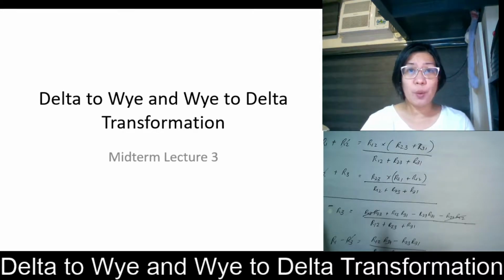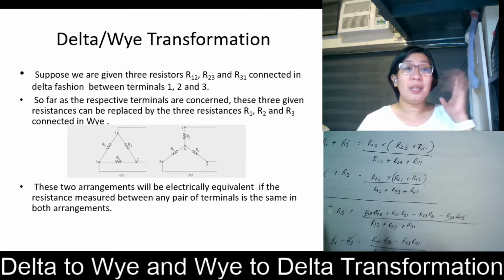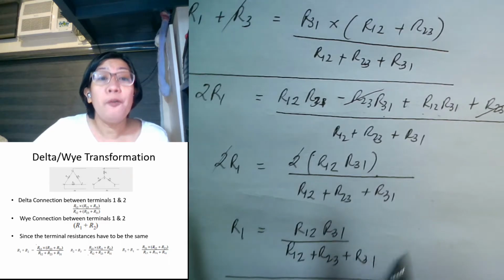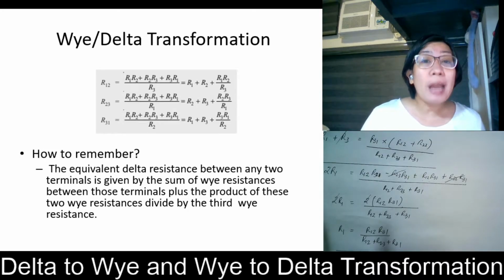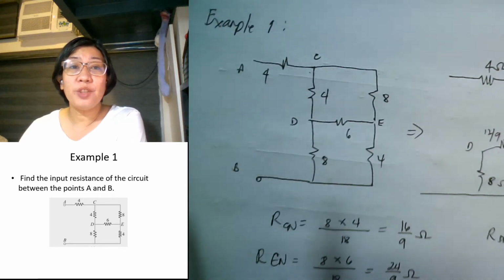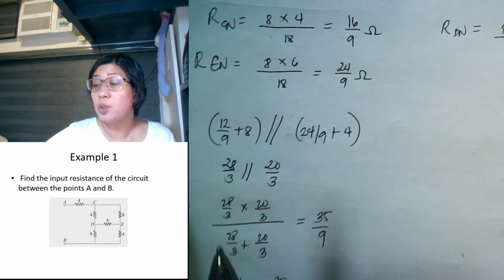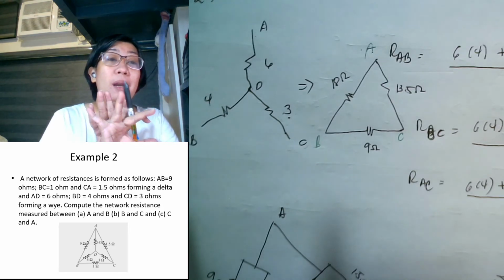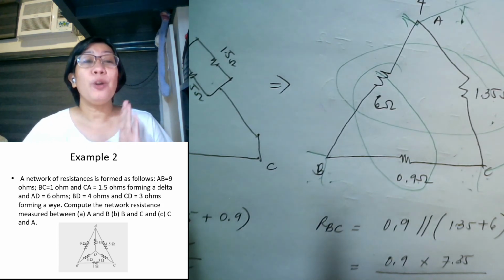Delta to Wye Transformation (Circuits 1)